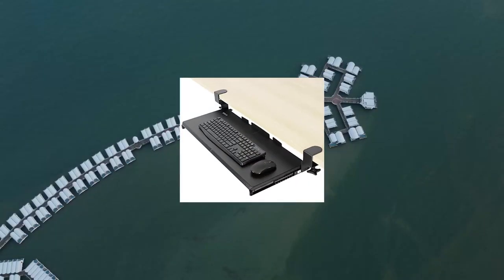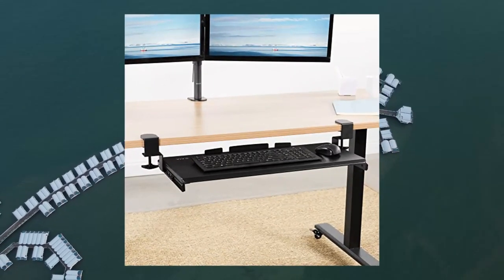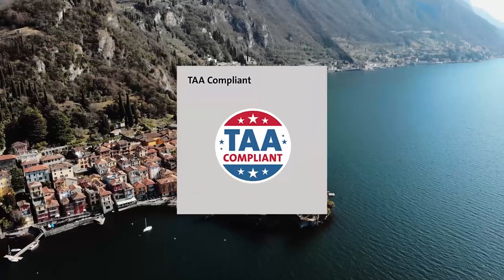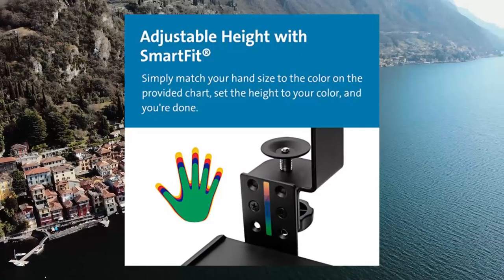Top 10 Keyboard Drawers and Keyboard Platforms You Can Buy June 2023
VIVO Large Keyboard Tray Under Desk Pull Out with Extra Sturdy C Clamp Mount System, 27 (33 Including Clamps) x 11 inch Slide-Out Platform Computer Drawer for Typing, Black, MOUNT-KB05E

HUANUO Keyboard Tray Under Desk, 360 Adjustable Ergonomic Sliding Keyboard  Mouse Tray, 25 W x 9.8 D, Black

Kensington SmartFit Clamp-On Keyboard Drawer Black 13.3x32.4x2.4

HUANUO Keyboard Tray Under Desk with C Clamp-Large Size, Steady Slide Keyboard Stand, No Screw into Desk, Perfect for Home or Office

VIVO Adjustable Computer Keyboard  Mouse Platform Tray Ergonomic Under Table Desk Mount Drawer Underdesk Shelf (MOUNT-KB03B)

VIVO Large Height Adjustable Under Desk Keyboard Tray, C-clamp Mount System, 27 (33 Including Clamps) x 11 inch Slide-Out Platform Computer Drawer for Typing, White, MOUNT-KB05HW

BONTEC Keyboard Tray Under Desk, Pull Out Keyboard  Mouse Tray with C Clamp, 25.6(30 Including Clamps) x 11.8 Steady Slide-Out Computer Drawer for Typing, Perfect for Home or Office

Price :: $59.99 -- check Links For updated Prices

Has a Sales Rank Of 1 in Keyboard Drawers & Keyboard Platforms
Lowest Price On Amazon $59.99 -- check Links For updated Prices

Price :: $95.99 -- check Links For updated Prices

Has a Sales Rank Of 6 in Keyboard Drawers & Keyboard Platforms
Lowest Price On Amazon $95.99 -- check Links For updated Prices

Price :: $52.99 -- check Links For updated Prices

Has a Sales Rank Of 45 in Keyboard Drawers & Keyboard Platforms
Lowest Price On Amazon $52.99 -- check Links For updated Prices

Has a Sales Rank Of 31 in Keyboard Drawers & Keyboard Platforms

Price :: $79.99 -- check Links For updated Prices

Has a Sales Rank Of 8 in Keyboard Drawers & Keyboard Platforms
Lowest Price On Amazon $79.99 -- check Links For updated Prices

Price :: $69.99 -- check Links For updated Prices

Has a Sales Rank Of 25 in Keyboard Drawers & Keyboard Platforms
Lowest Price On Amazon $69.99 -- check Links For updated Prices

Price :: $49.99 -- check Links For updated Prices

Has a Sales Rank Of 3 in Keyboard Drawers & Keyboard Platforms
Lowest Price On Amazon $49.99 -- check L